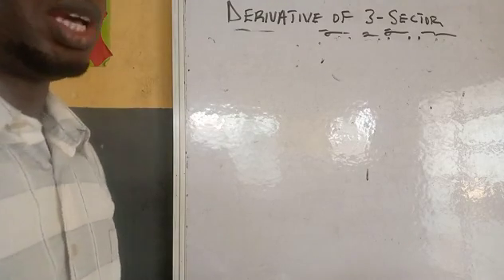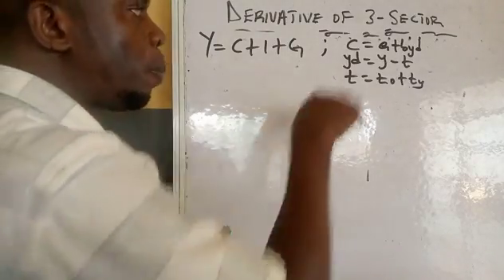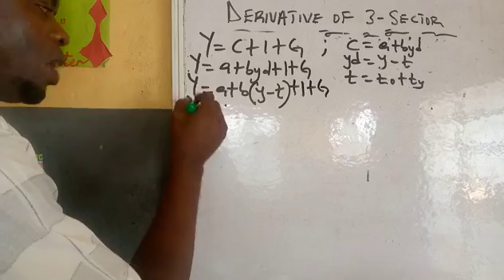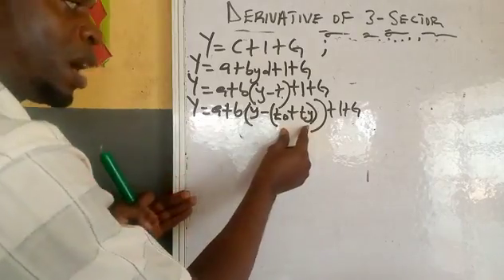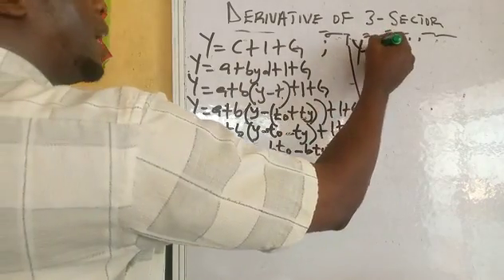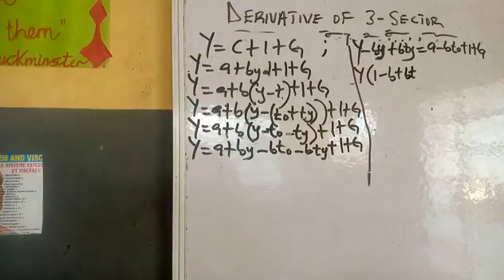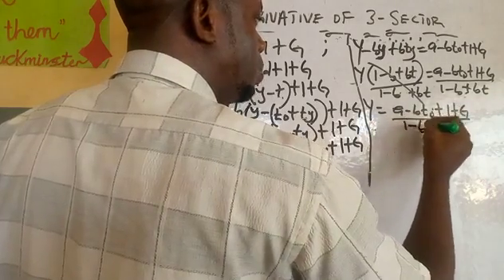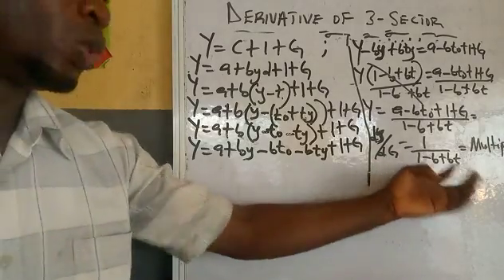Derivative of 3 sector model (Part 2)